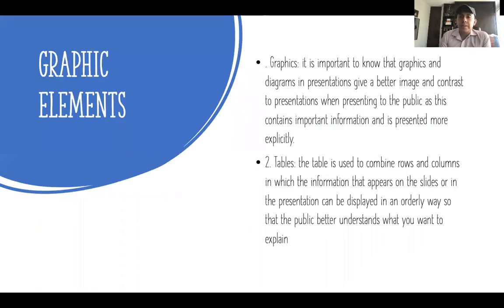Evidencia 1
Effective presentation